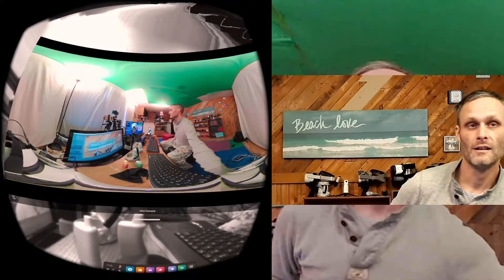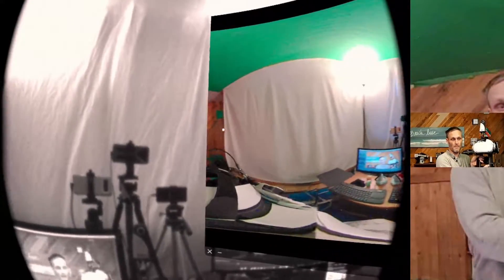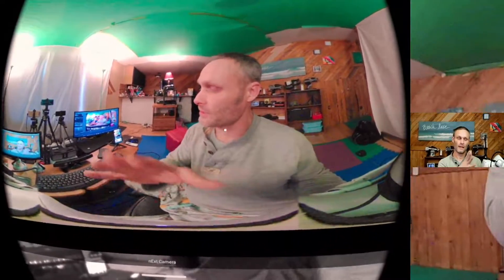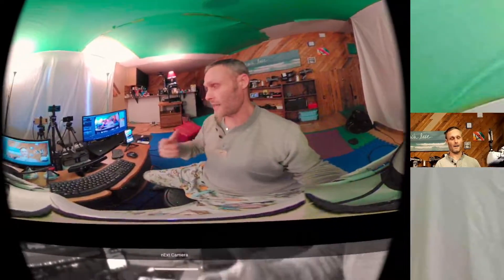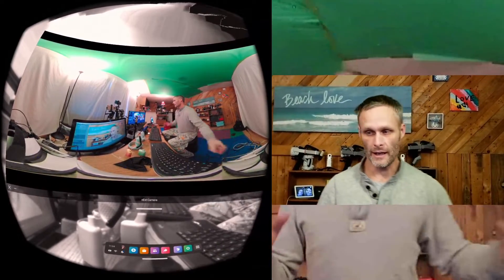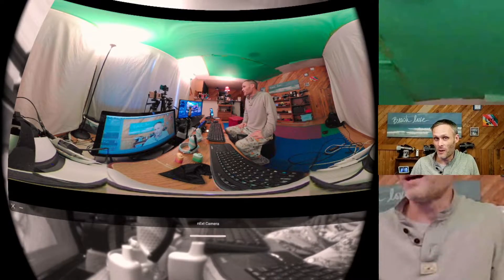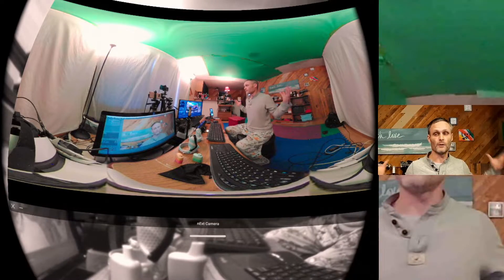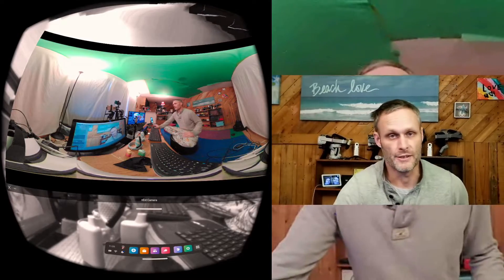Color Passthrough On the Oculus Mega Quest 2.X -- 12-03-2022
Hey, everyone! I added a 360-degree webcam to my Mega Quest 2.X build for a color passthrough option. Check it out!